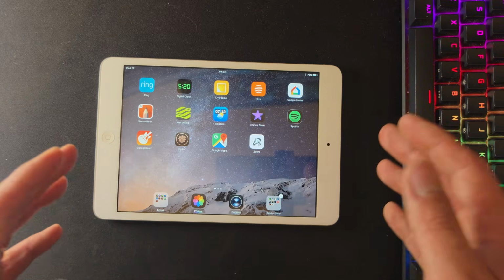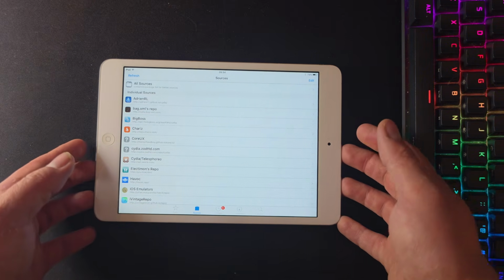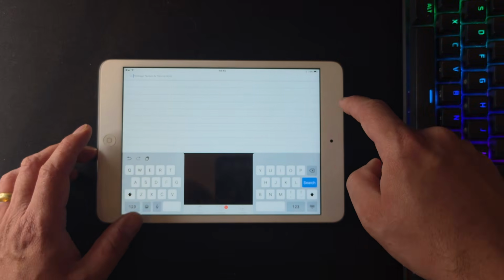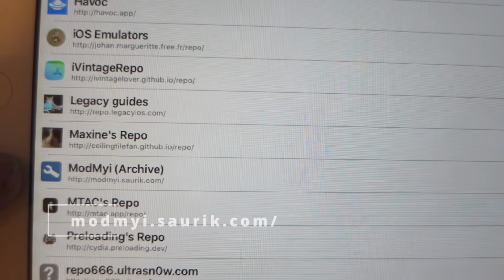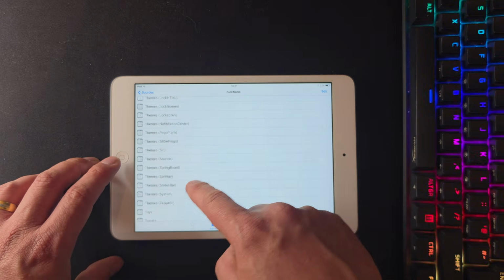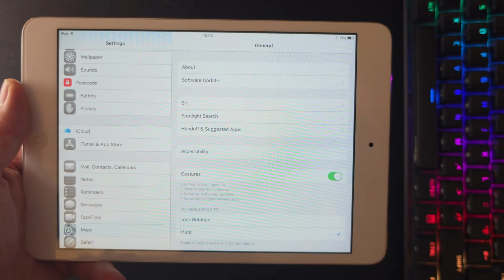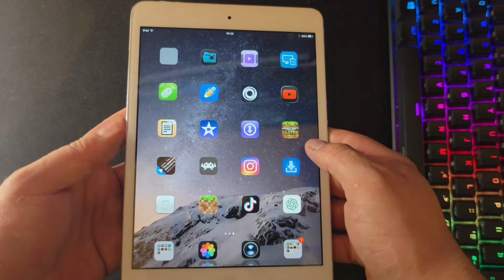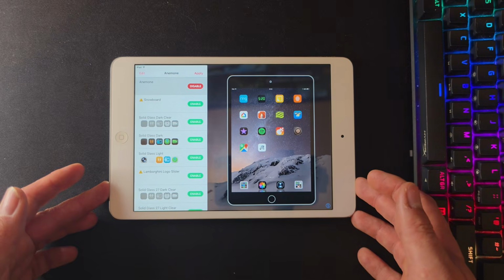Old Unsupported iPad Feeling Its Age? Do THIS To Make It Feel Modern Again!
With A Jailbreak and this trick you can make your old iPad feel modern again and find its use in this modern world to save it from the e-waste pile!

Items I have Used Across my Videos:
Ally X Grip Case: skull & Co
Ally X Stick Grips: Skull and Co
Ally X and Ally Matt Screen Protector
SATA Transfer Cable
Tool Kit
Isopropanol Alcohol
Kington USB
MSI Curved Monitor
Monitor Arm Mount With Laptop Stand
Blue Yeti Microphone
HyperX Mechanical Gaming Keyboard
Capture Card HDMI to USB option
Capture Card Loop
Elgato Portable Capture Card
Elgato PC internal capture card
8bitdo wireless adaptor 2